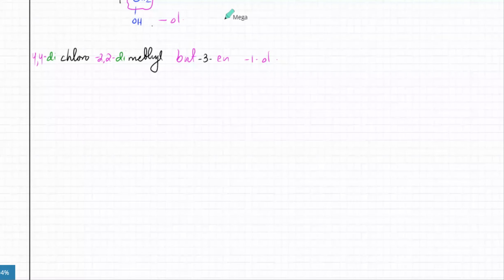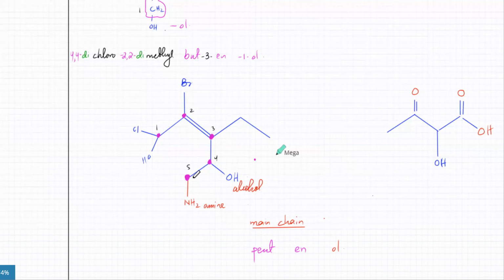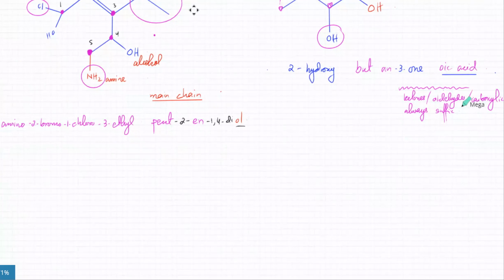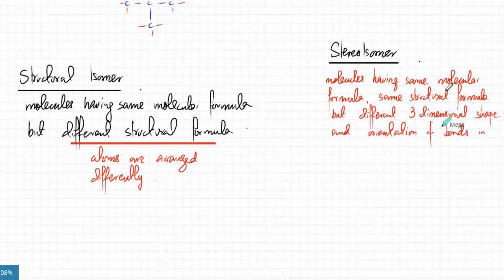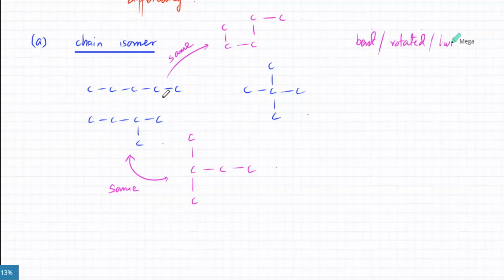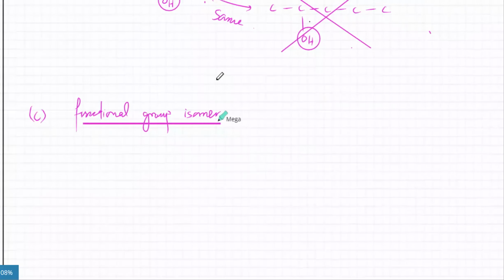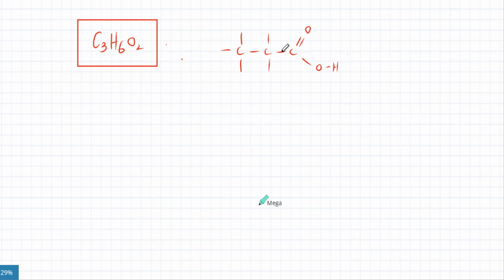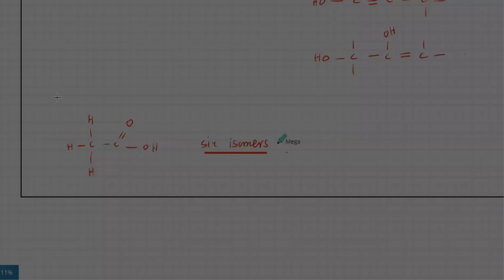08 Feb 2022 - AS Chemistry - Types of Isomers - Stereoisomerism - Structural Isomerism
08 Feb 2022 - AS Chemistry - Types of Isomers - Stereoisomerism
 - Structural Isomerism